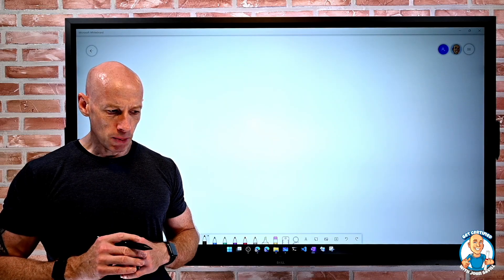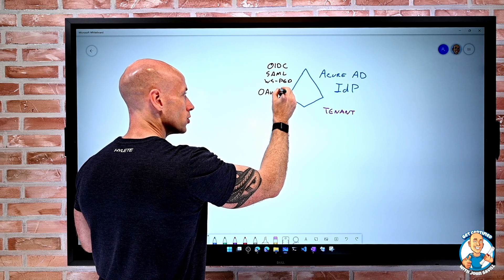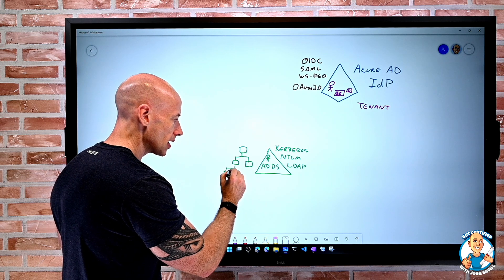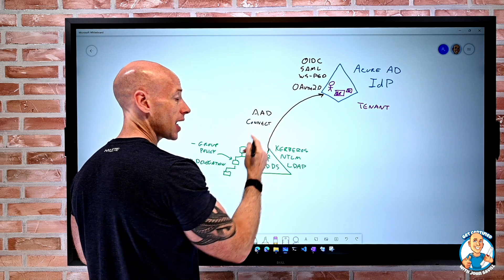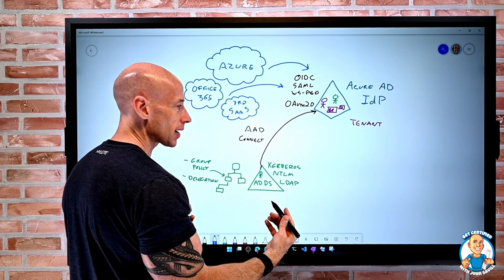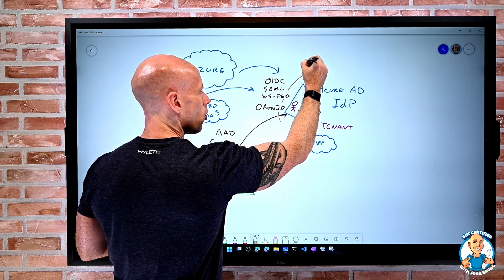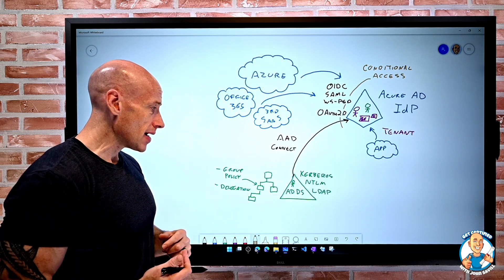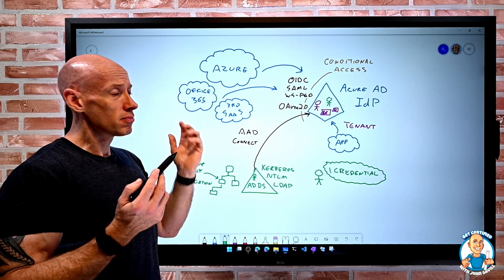Functionality and Usage of Azure AD - AZ-900 Certification Course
Covers assessed skills:
Define Azure Active Directory
Describe the functionality and usage of Azure Active Directory